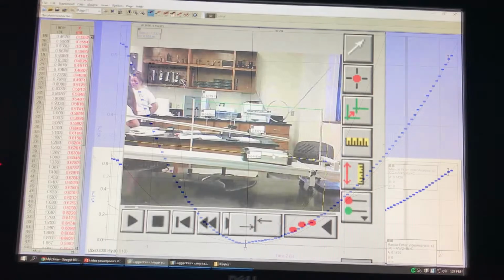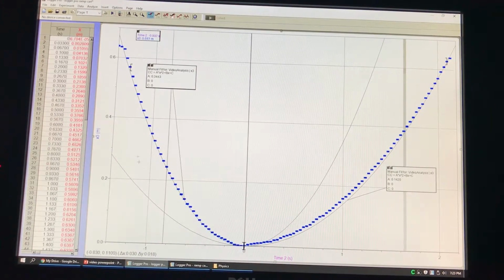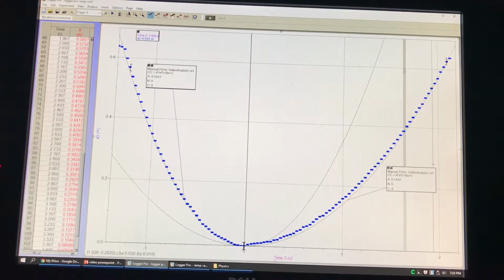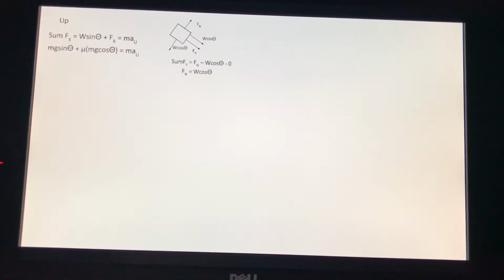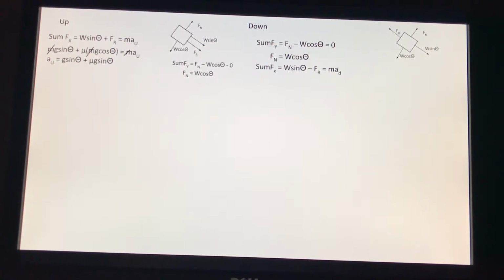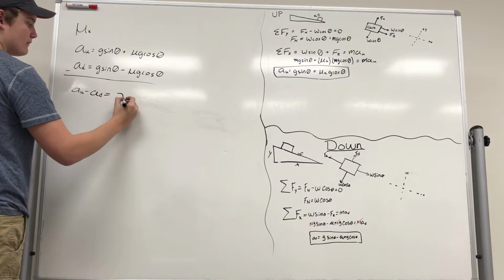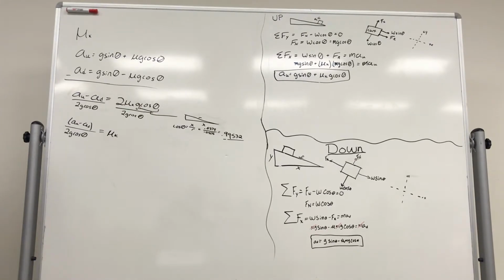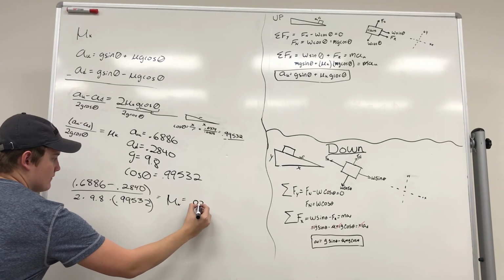My Movie 1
Daniel Marble Ramp cart experiment. Zach Hayden, Brandon spillers, Matthew low, Ty Miller